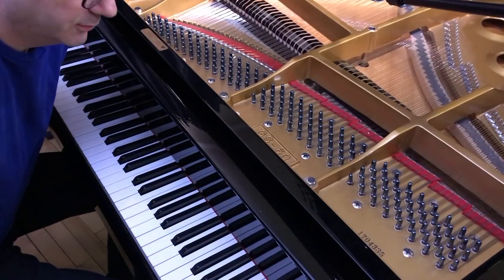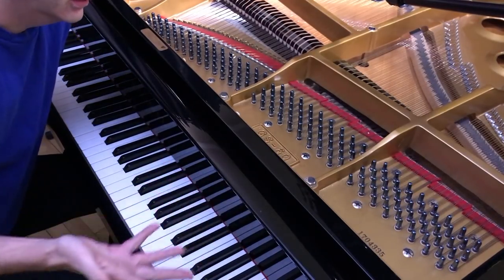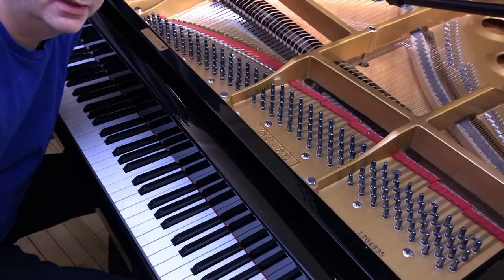December 1, 2017 in C Major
PermaFAQ
This music is in the public domain.